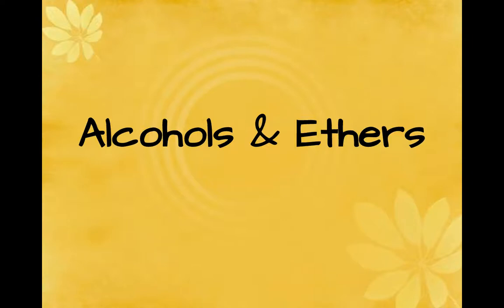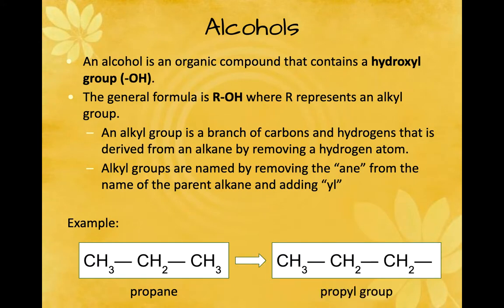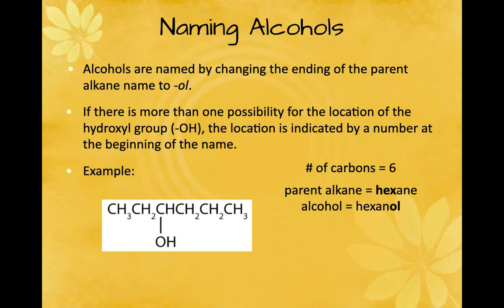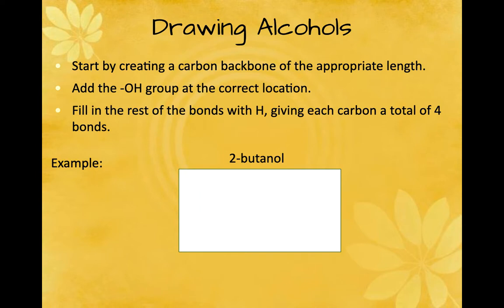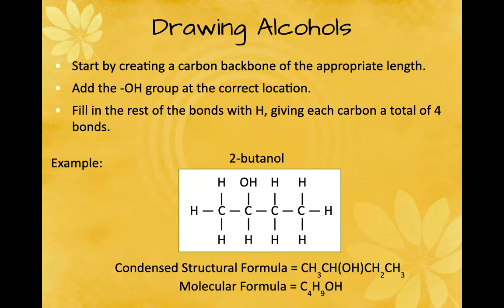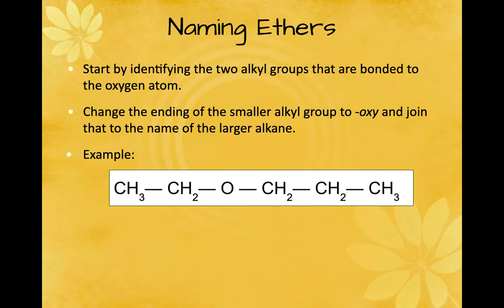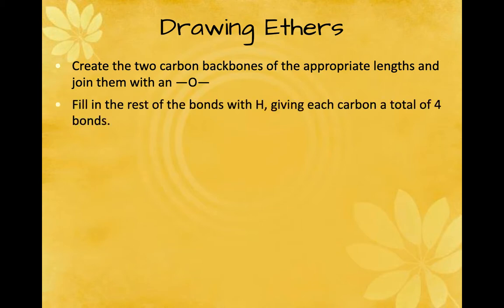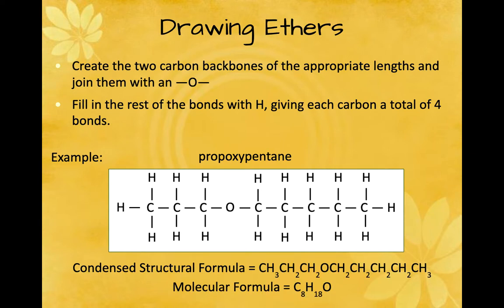Alcohols and Ethers